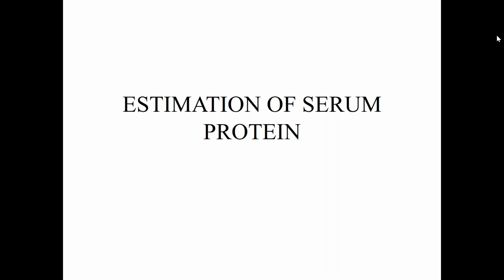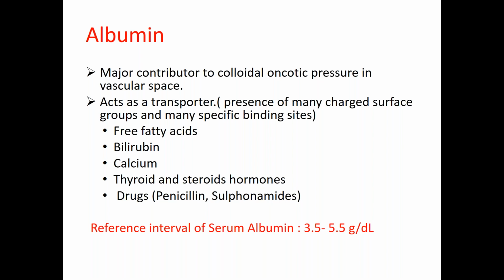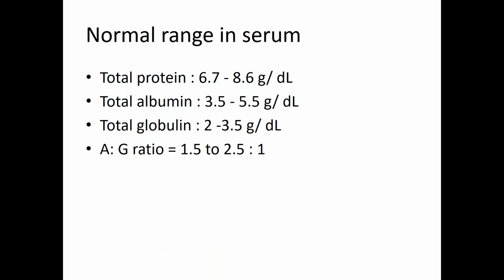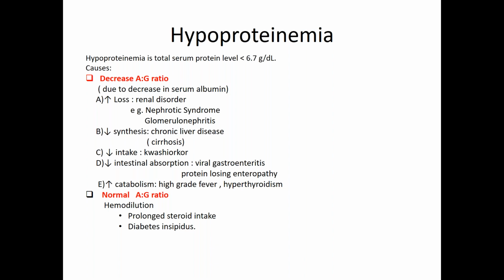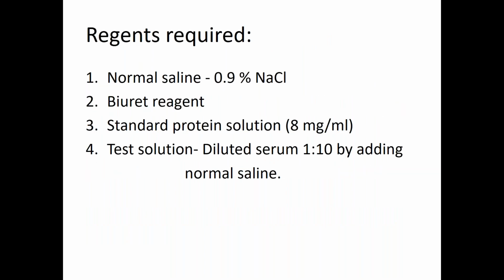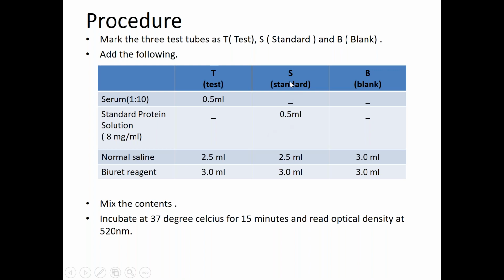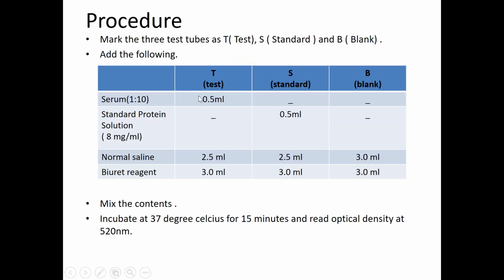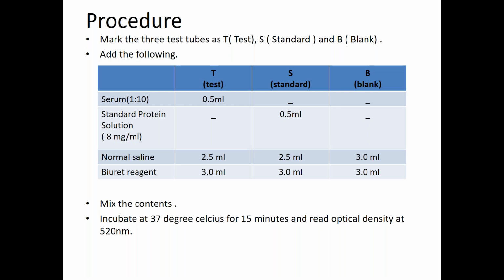Serum Protein Estimation / A:G Ratio / Practical Biochemistry